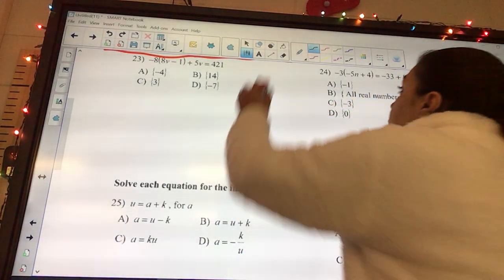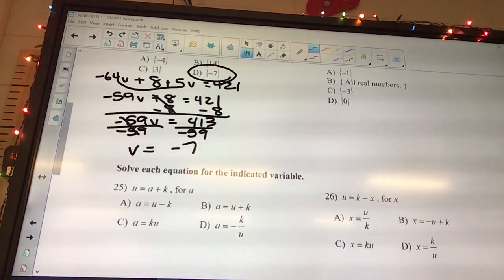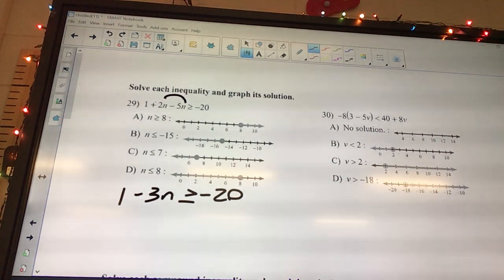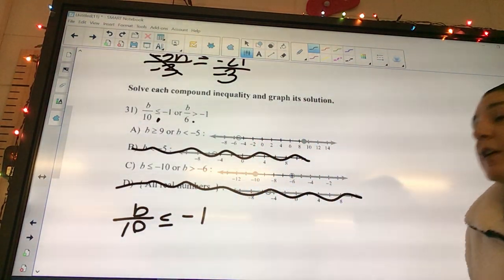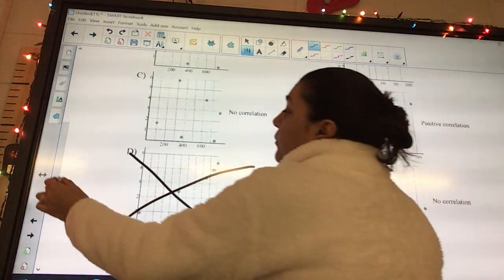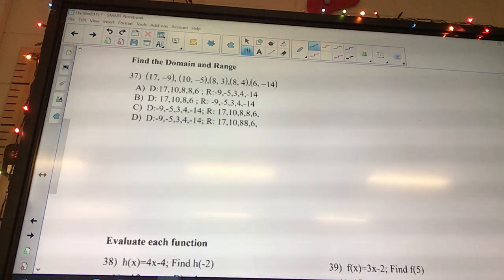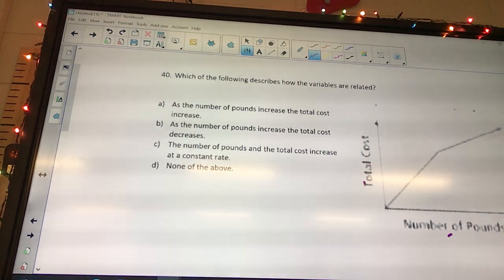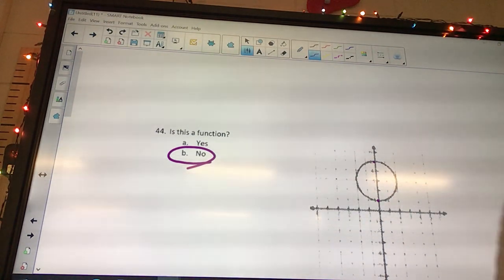Finals Review part 2